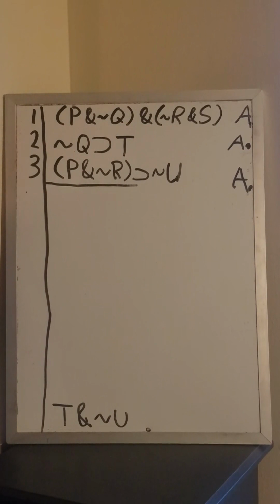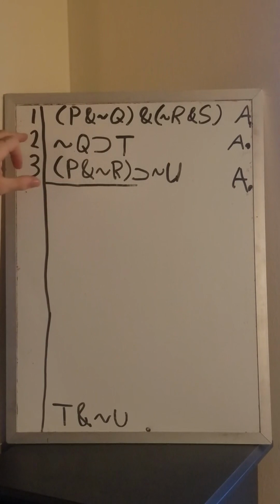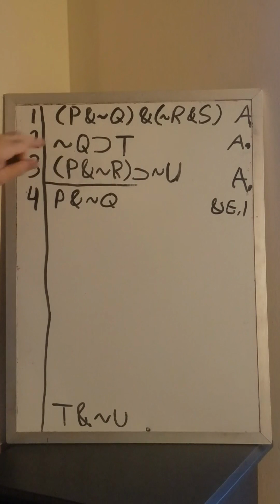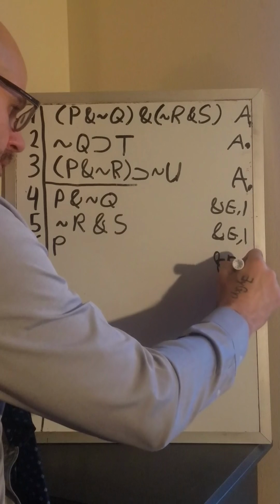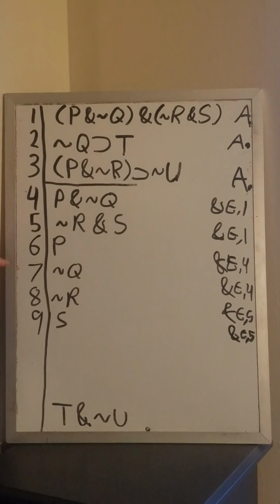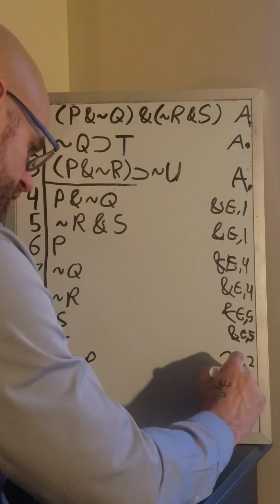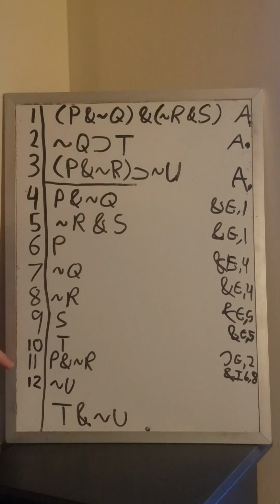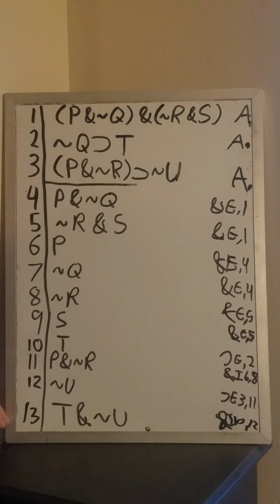Video 23: SD Derivation Strategies, Part 2